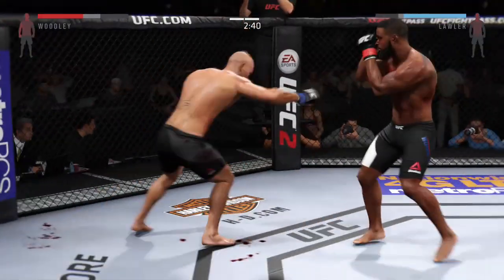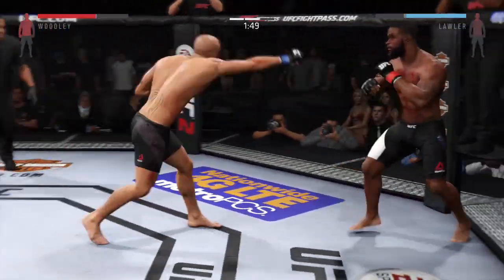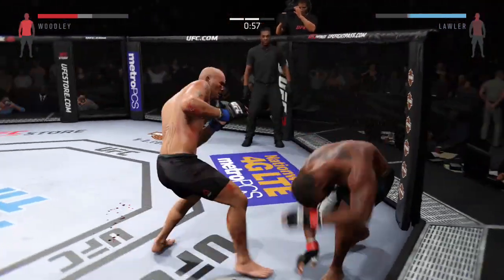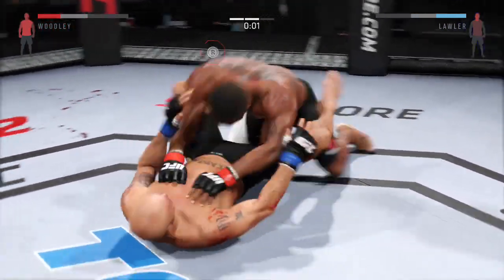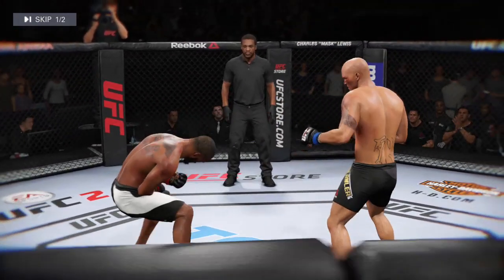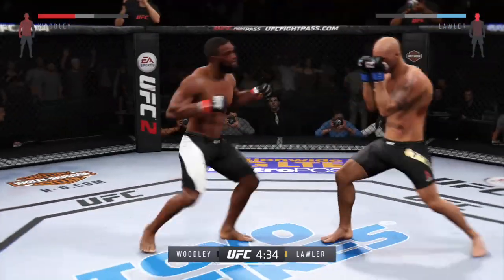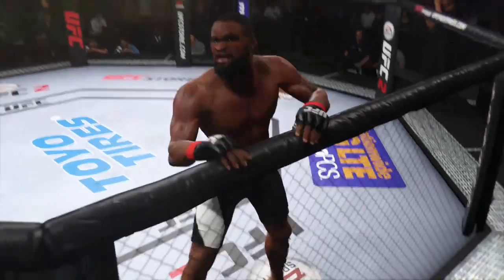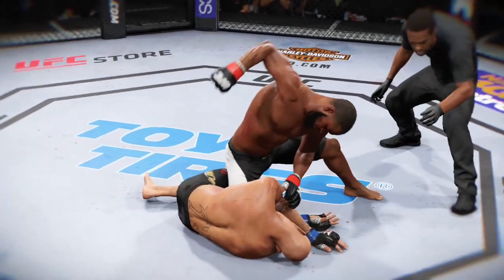My 100th UFC 2 video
Tyron Woodley